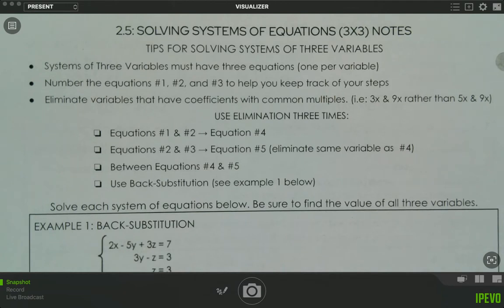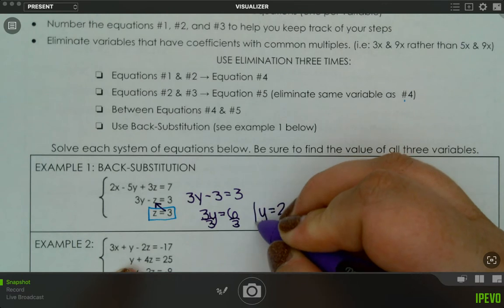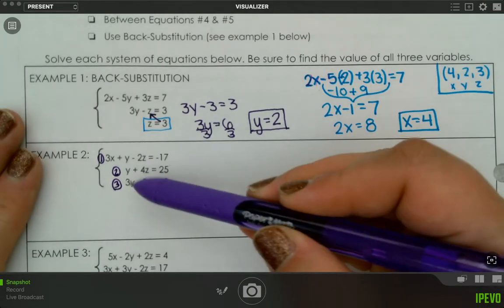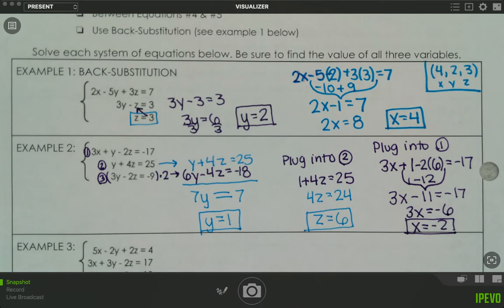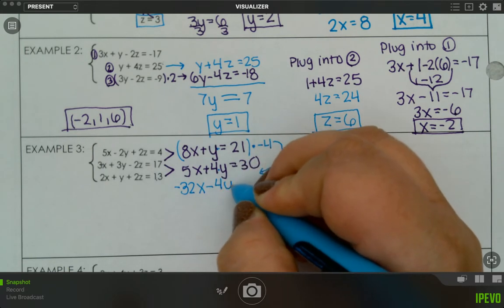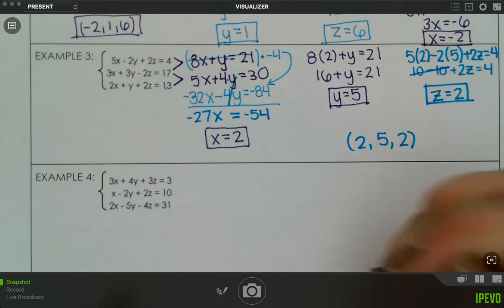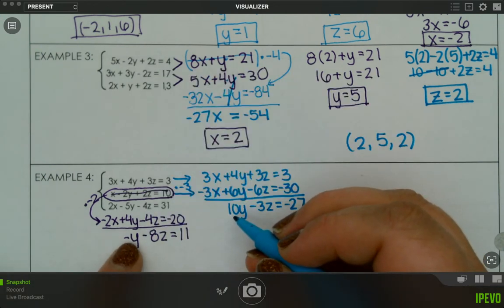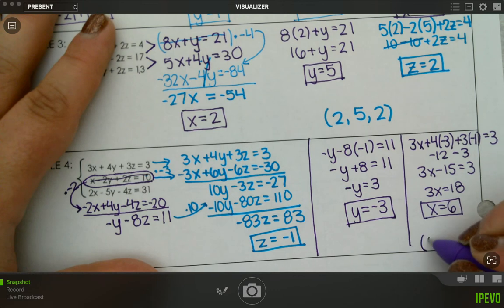2.5 Notes (A2)